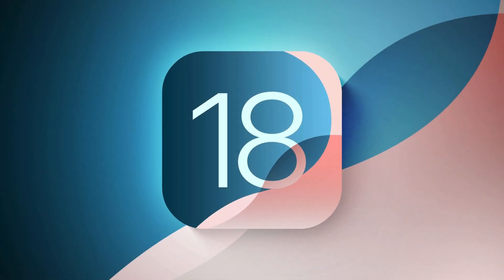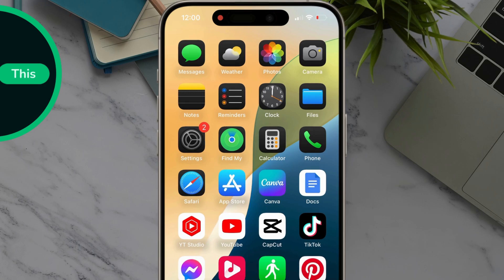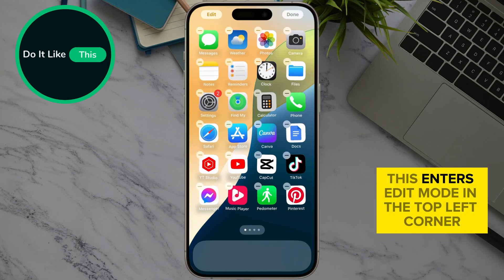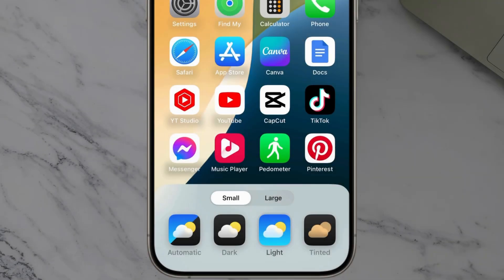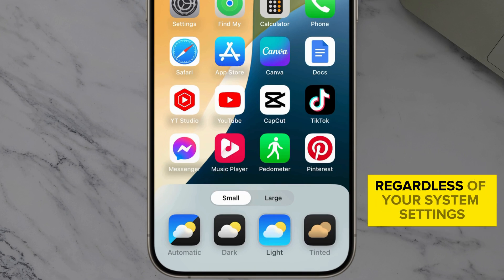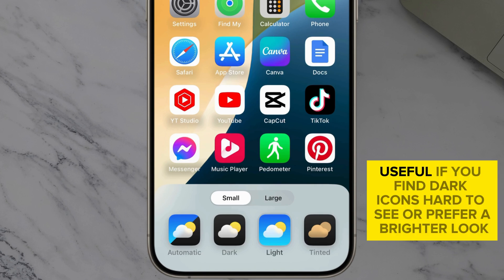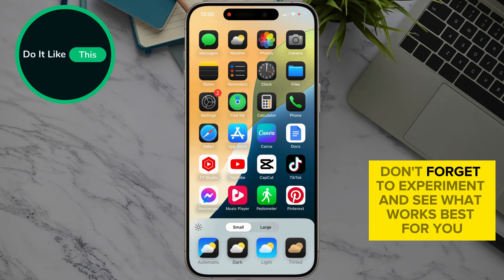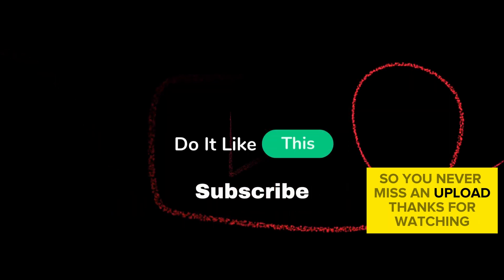Enable DARK MODE For App Icons On iPhone iOS 18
Learn how to enable dark mode for app icons on your iPhone running iOS 18! 🌙 Follow our step-by-step guide to give your app icons a sleek, dark appearance that matches the dark mode theme. Perfect for enhancing your visual experience and reducing eye strain.